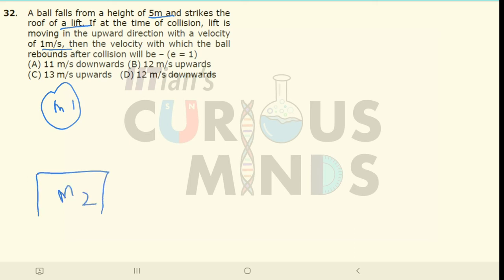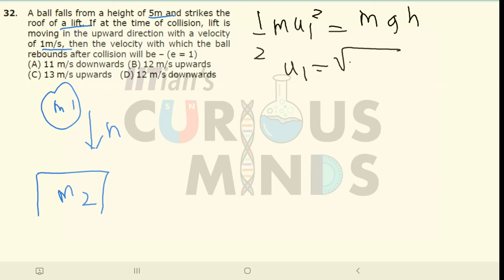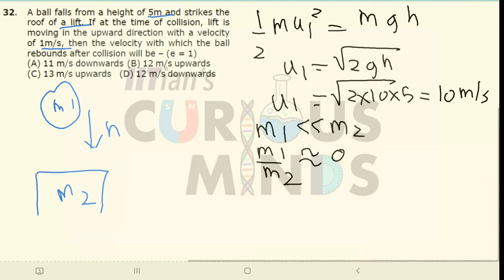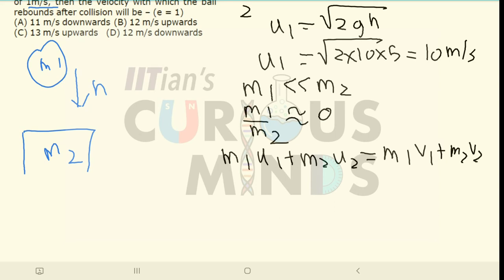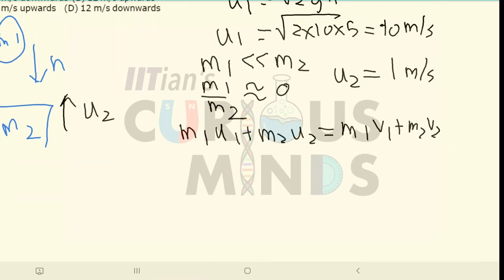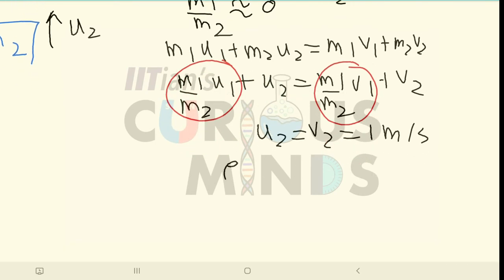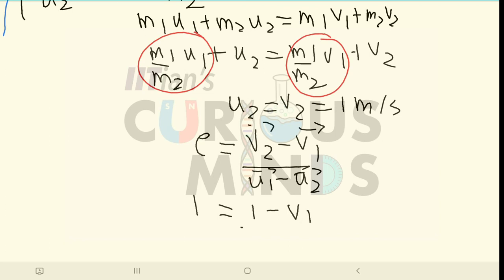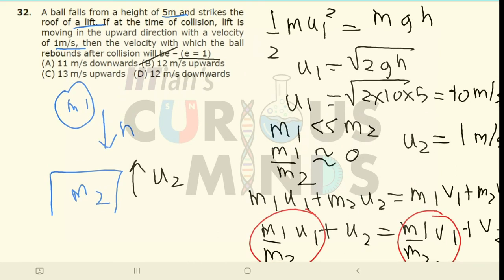Collision Ex 2 Q 32 Neet